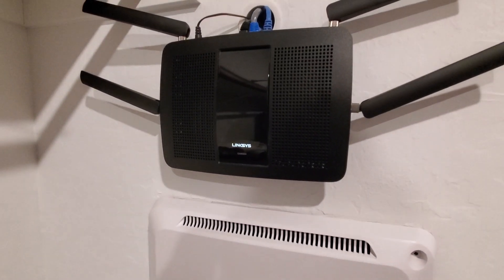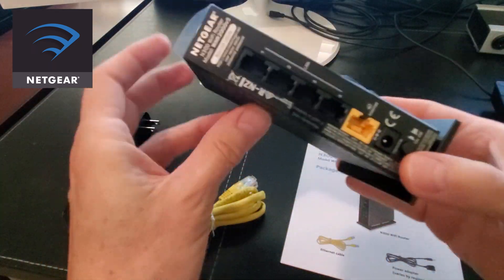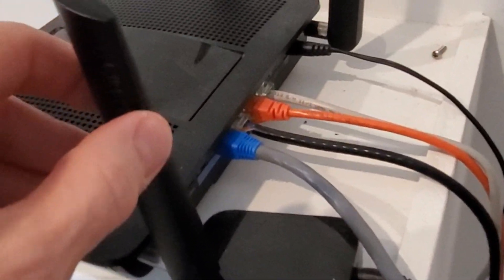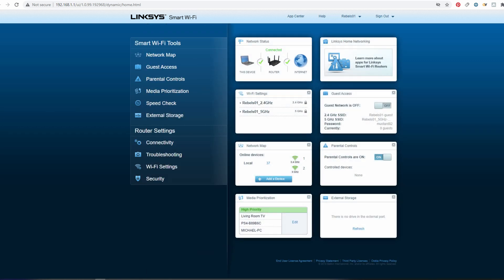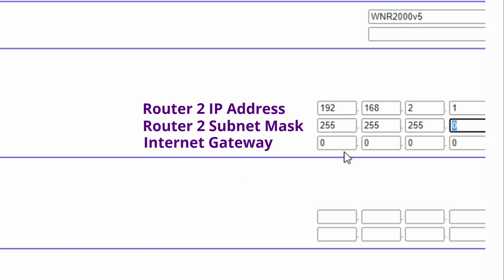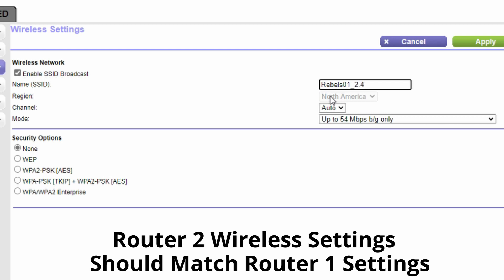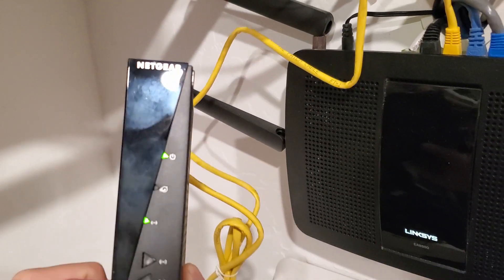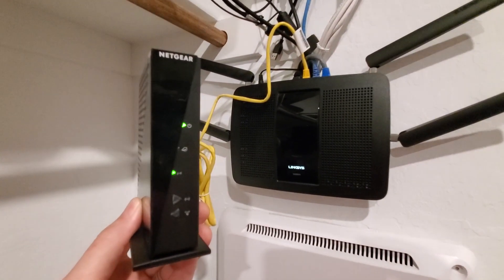Home Networking 101- How To Connect 2 Routers in One Home Network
Welcome back to the Ultimate Tech Hub. On this episode we will show you how to install 2 different wireless routers in one single home network. We chose 2 different brand routers for this video. One router is a Linksys and other router is a Netgear. UPDATE: I made an error with the IP Address for the Secondary Router so make that IP address 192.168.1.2 not 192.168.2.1. Sorry about that I swapped the numbers on accident. This video is only about setting up 2 routers and not about any advanced settings. Router 2 acts as an access point. I will make another video about LAN to WAN connection between 2 routers. And thank you for all who pointed that out! Much appreciated! If you have any questions please leave them in the comments below. Thanks again for watching the Ultimate Tech Hub Channel!